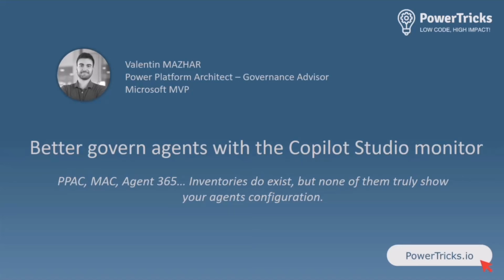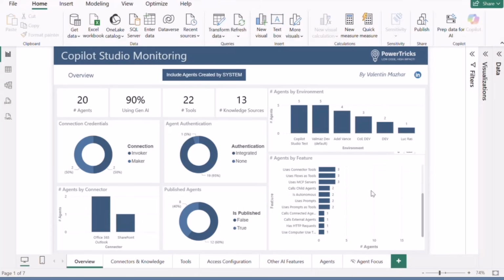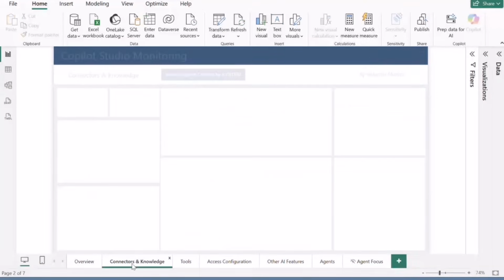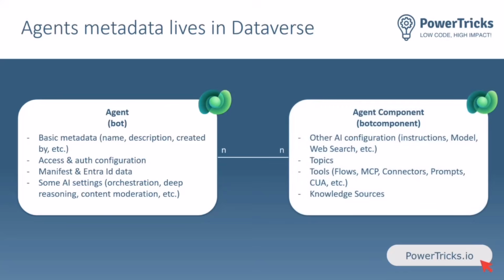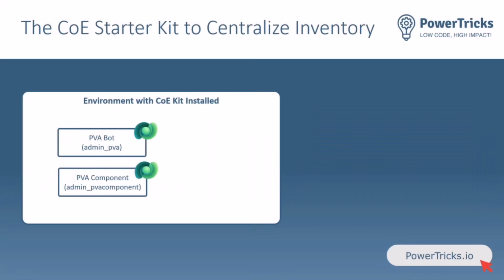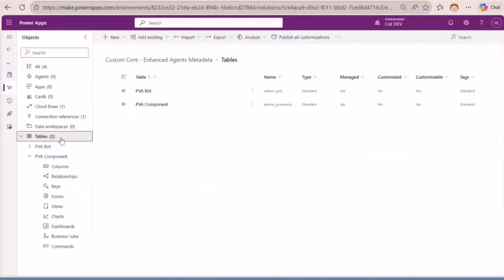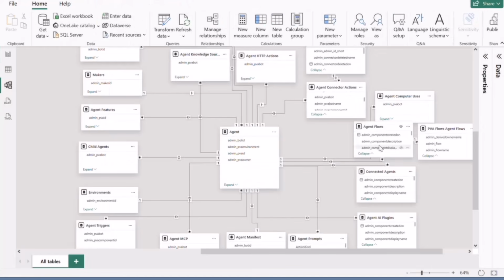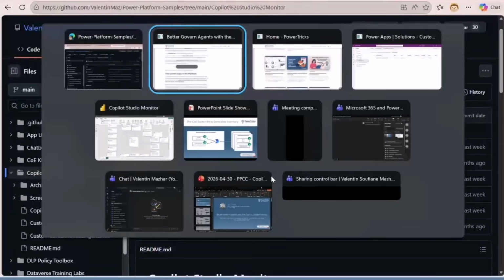Better Govern Agents with the Copilot Studio Monitor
📺 See how the Copilot Studio Monitor helps Power Platform admins understand how agents are configured across a tenant. Valentin Mazhar walks through a Power BI based governance dashboard that surfaces agent capabilities, knowledge sources, connectors, MCP servers, autonomous behavior, and more.

✨ Presenter(s):
• Valentin Mazhar (MazAura) - Better Govern Agents with the Copilot Studio Monitor